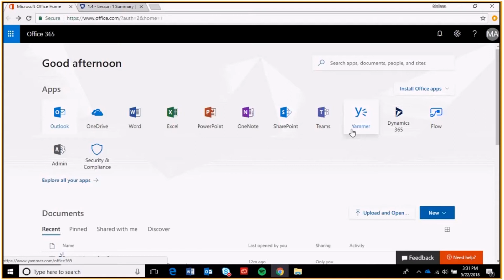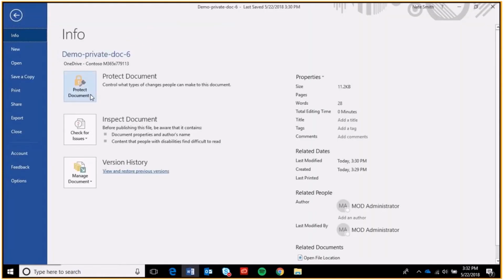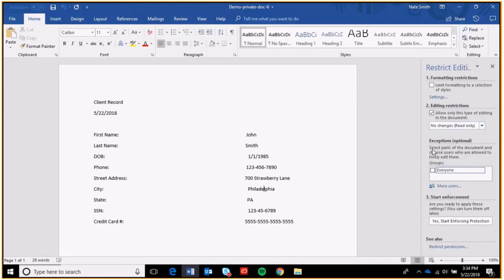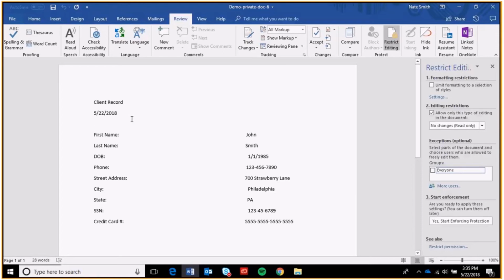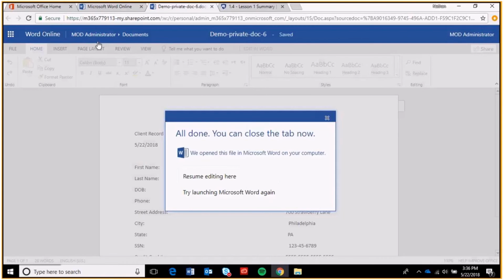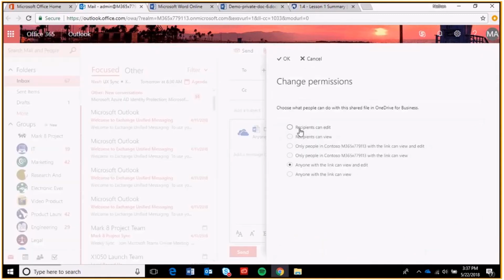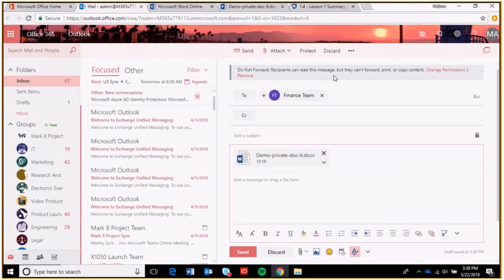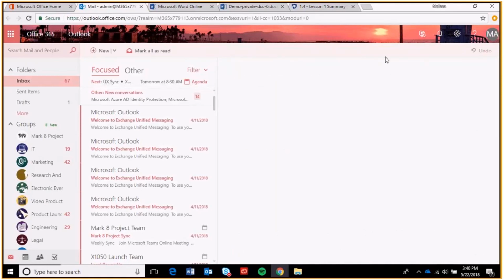Get to Know Azure Information Protection (AIP)